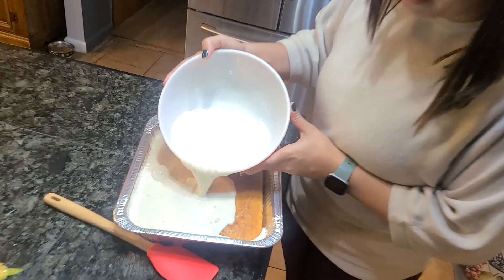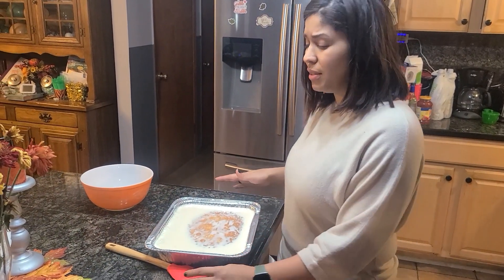The RIGHT way to make "Tres Leches!!!"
Step by step tutorial on how to make Tres Leche, the puertorican way